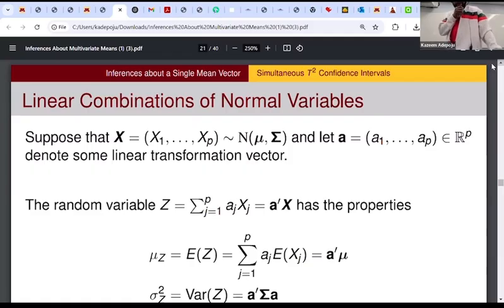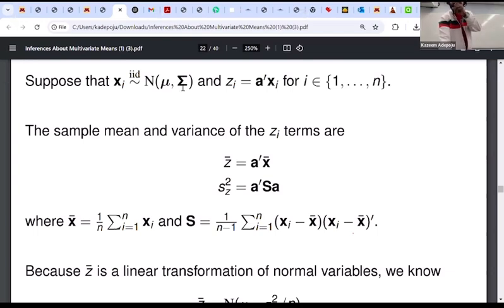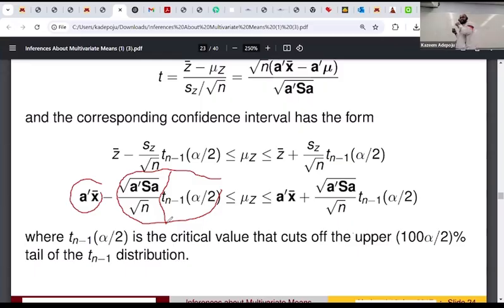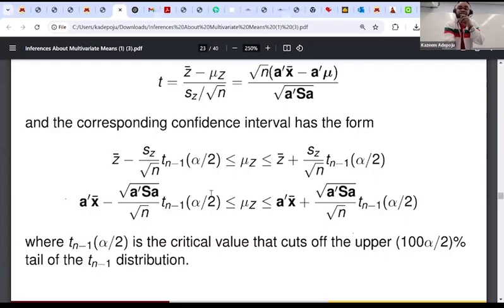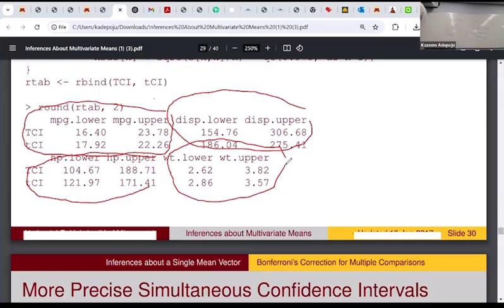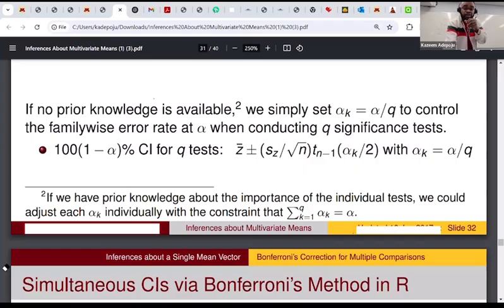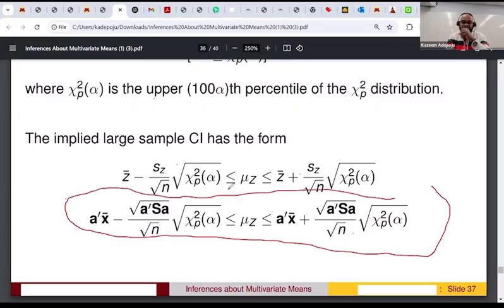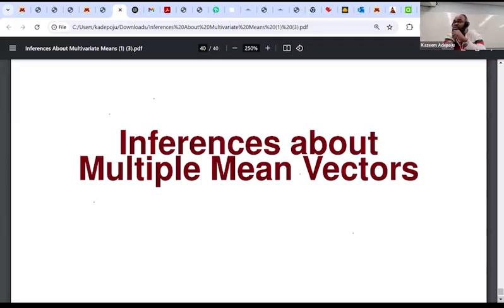STAT 5401: Simultaneous Confidence Intervals in Multivariate Analysis